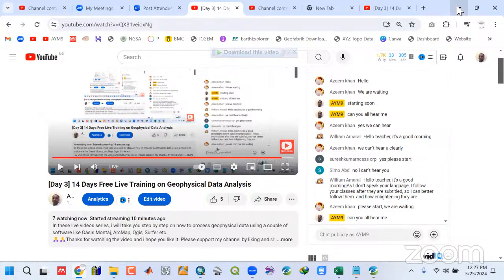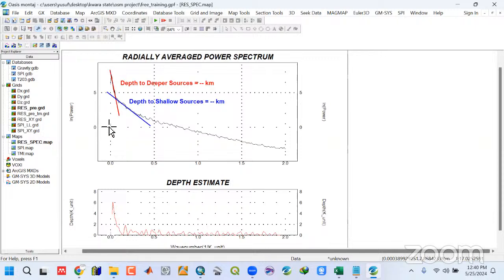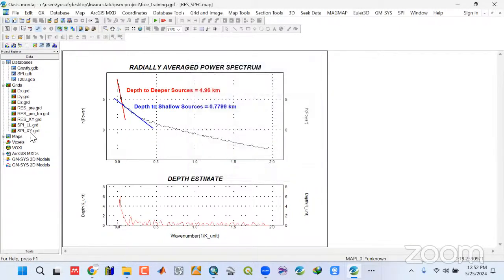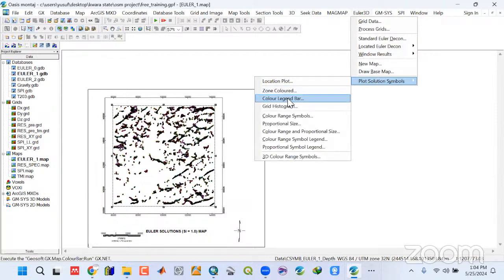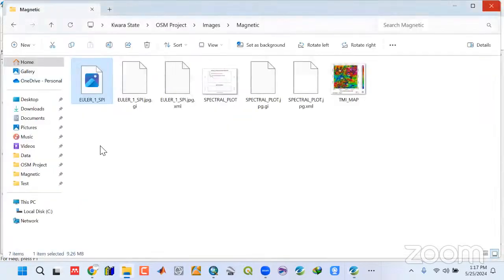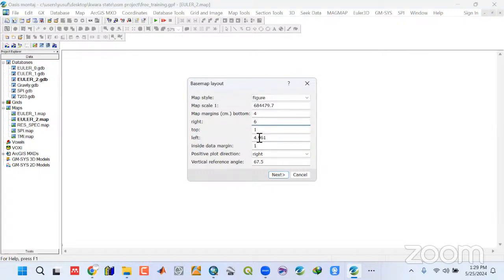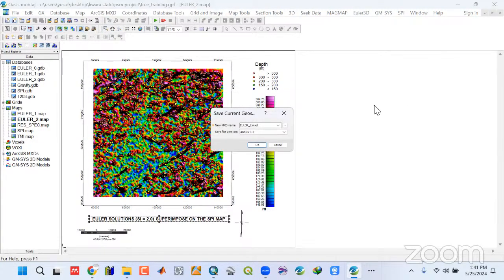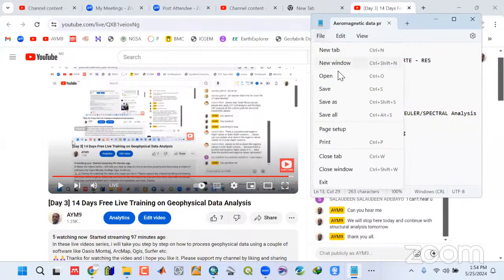[Day 3] 14 Days Free Live Training on Geophysical Data Analysis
In these live videos series, i will take you step by step on how to process geophysical data using a couple of software like Oasis Montaj, ArcMap, Qgis, Surfer etc.